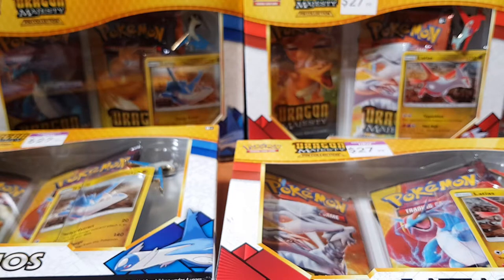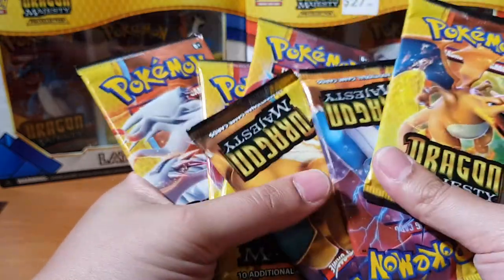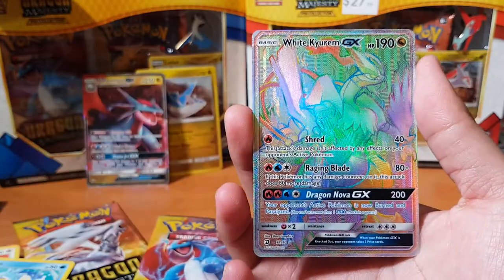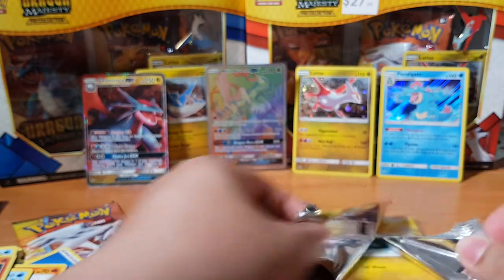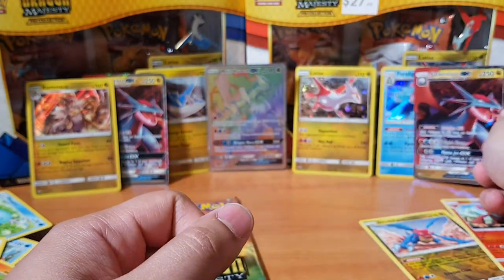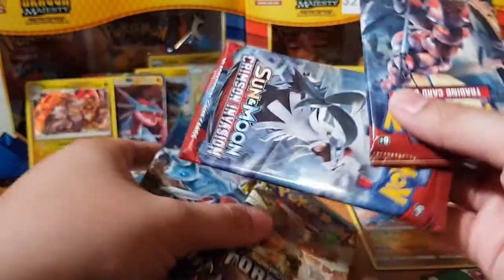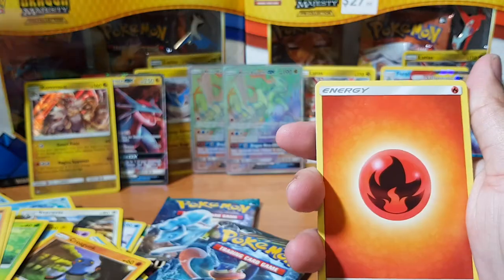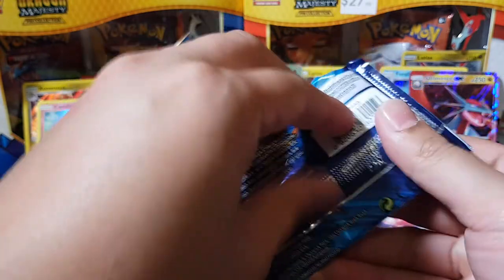Opening Dragon Majesty pokemon booster packs..Ultra Necrozma?? Come at me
Come join me on my search for the best pokemon cards! Dragon Majesty? Ultra Necrozma?